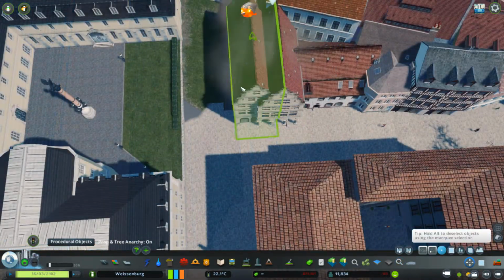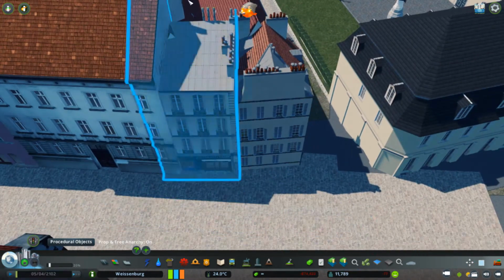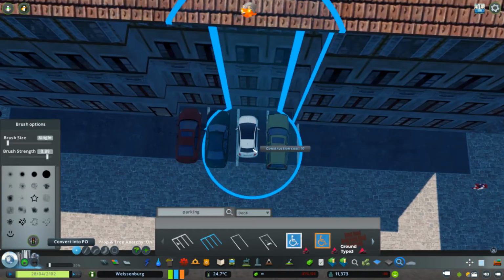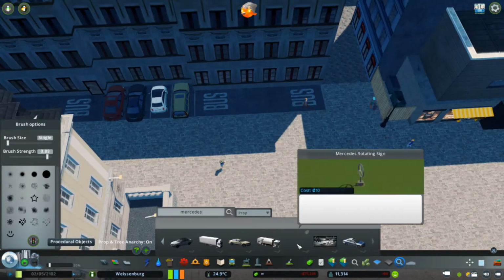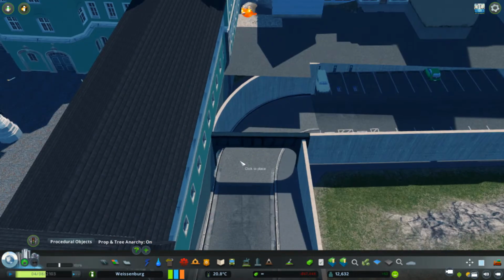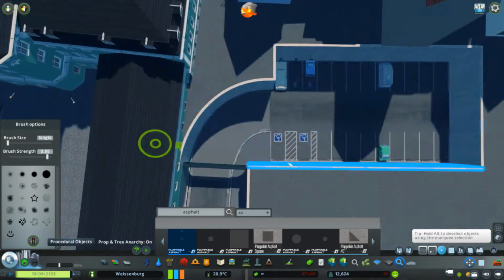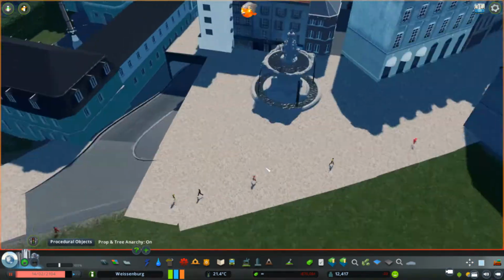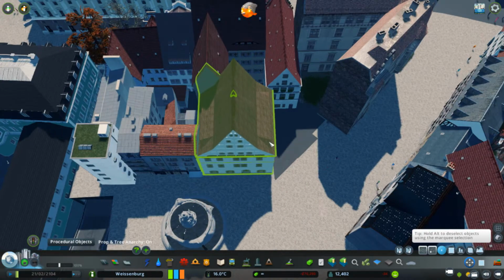Let's Play Cities: Skylines Weissenburg E1 - Margarethenpalast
Hey there! There will be in addition of the Livestreams now also the series "Weissenburg", where I will show you the progress I made outside of the Streams. Hope you enjoy!